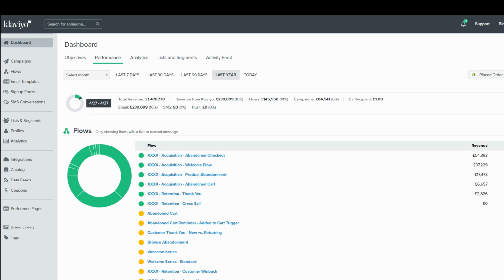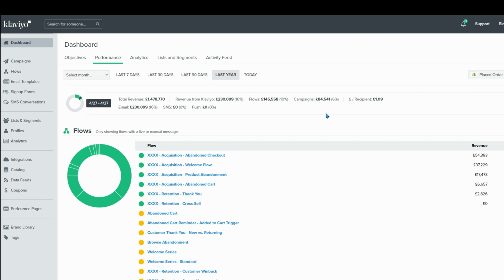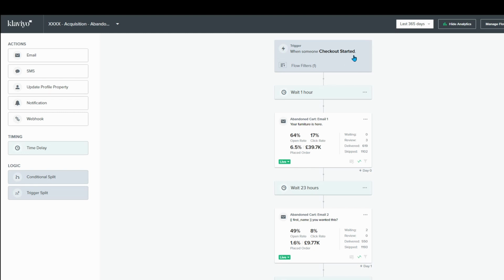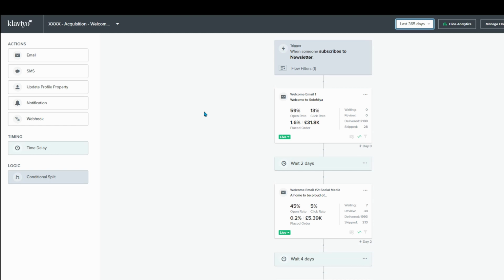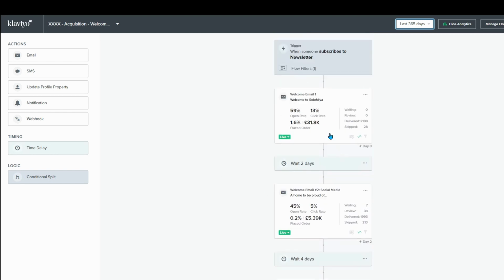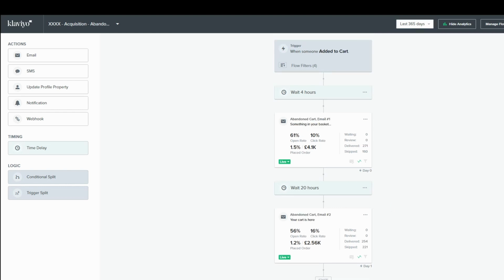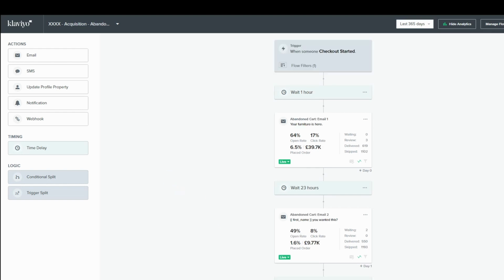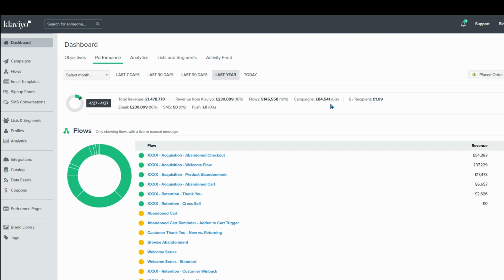Lesson 10 - Setting Up Klaviyo Flows - Dropshipping, UK High Ticket Dropshipping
Welcome to our new video, where we will show you how our Klaviyo Flows are setup and how they have worked for us.

This will give you insight into how to structure you klaviyo and how to retarget customers to capture some of that potentially lost revenue.

If you like the video, then please like and follow for more content.